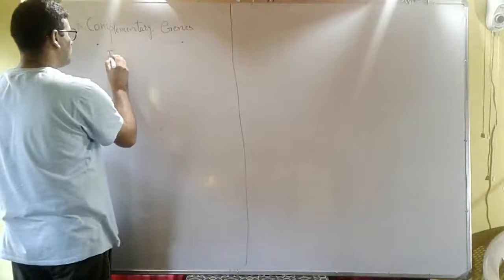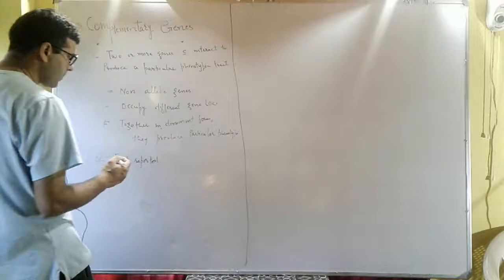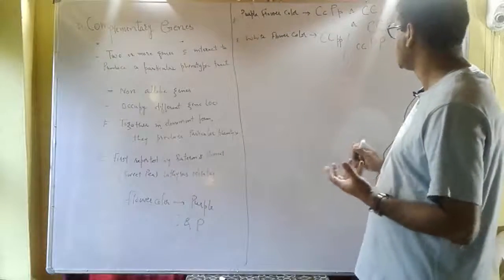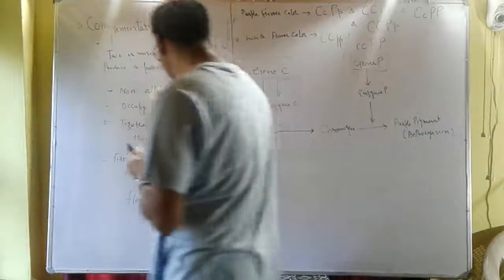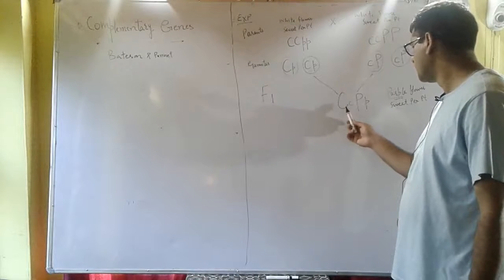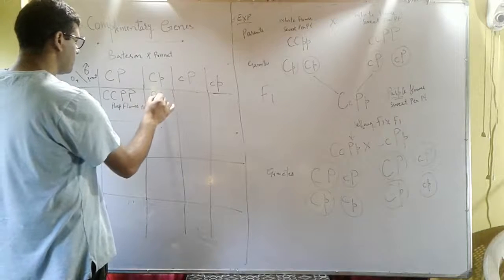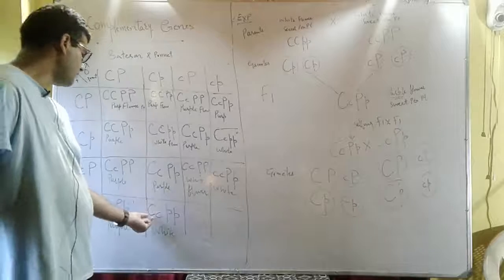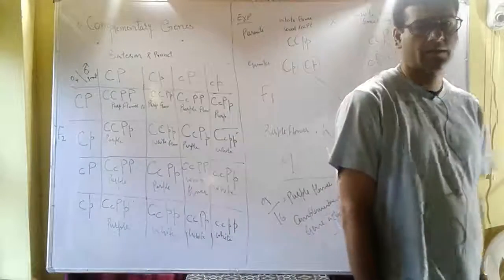chapter Genetics. complementary Genes. Explanation with examples. Ratio of complementary Genes.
chapter Genetics.
complementary Genes.
Explanation of complementary Genes with the help of cross.